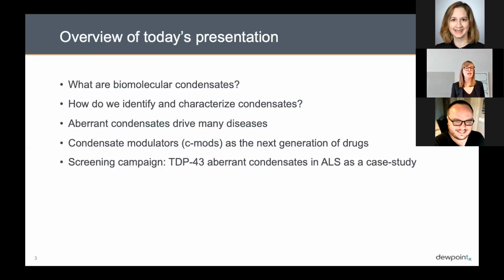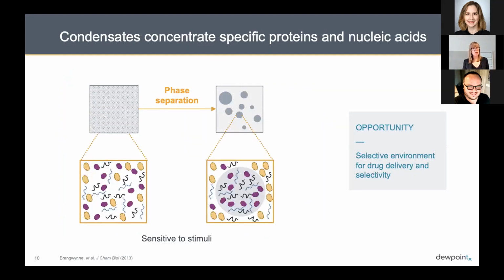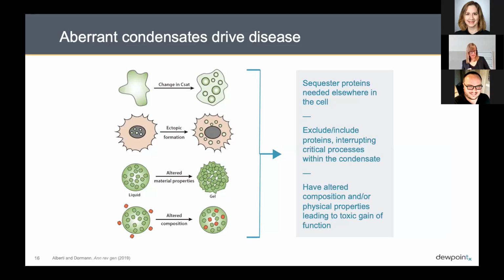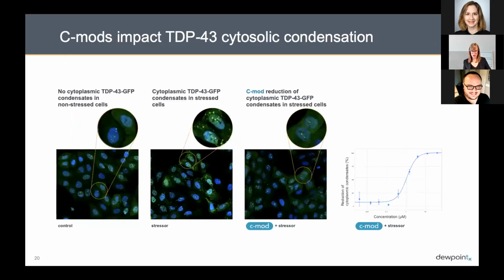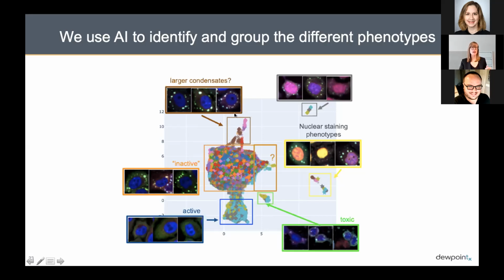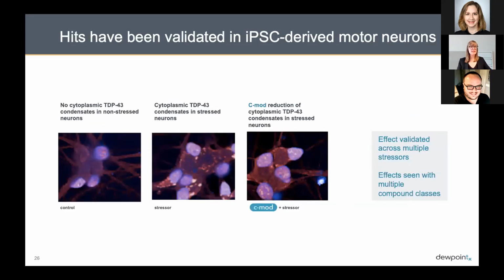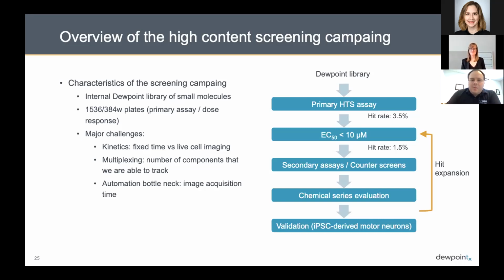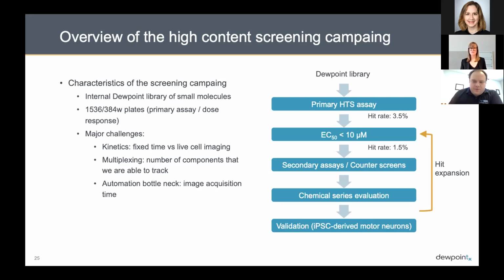SLAS Webinar–Biomolecular Condensates: A Novel Opportunity for Drug Discovery